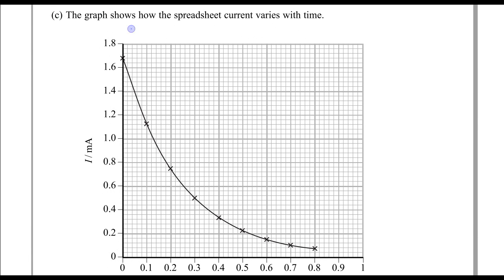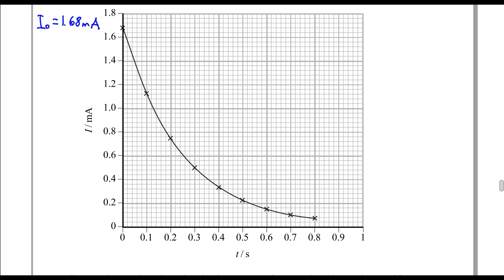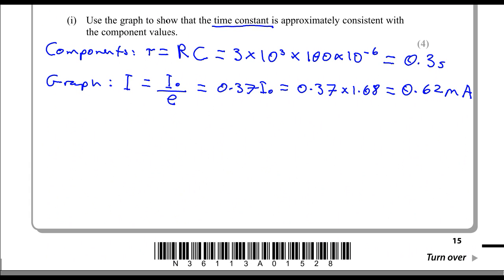Edexcel Physics A-level January 2010 Unit 4 Q13c(i)